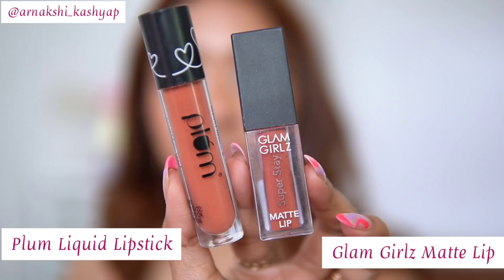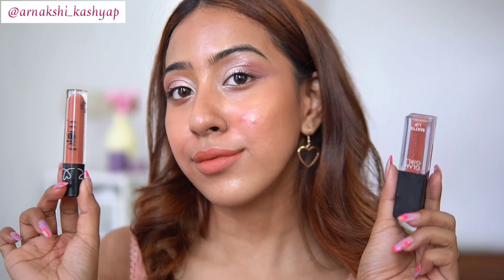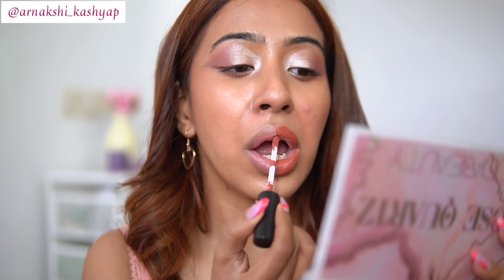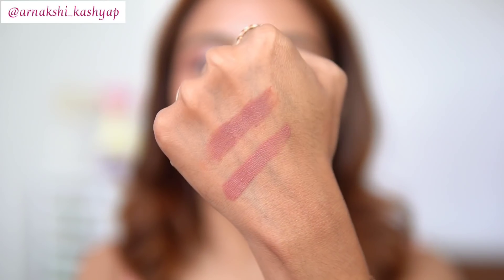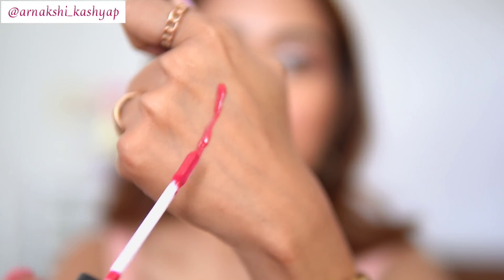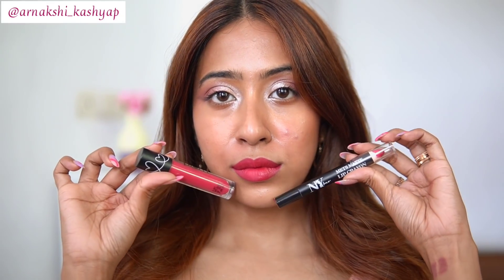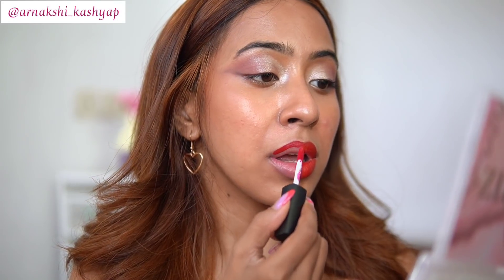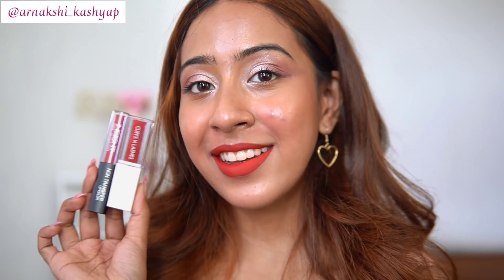Lipsticks that are a Dupe of one Another / Stop Buying the same Shades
Products Mention

ZM Lip Cushion

Ny Bae Lip Crayon